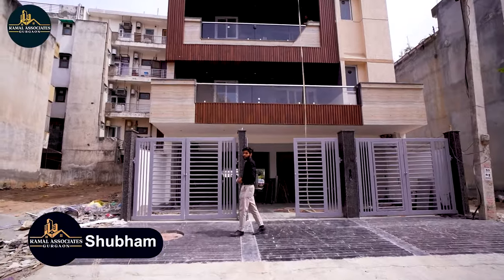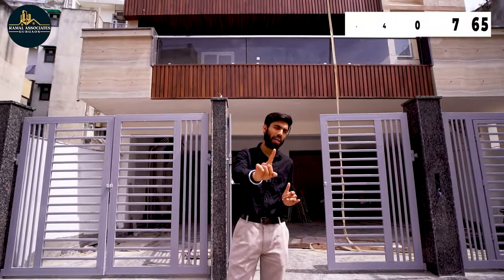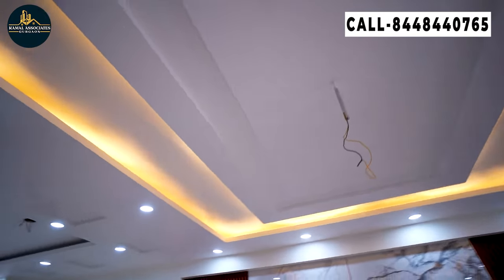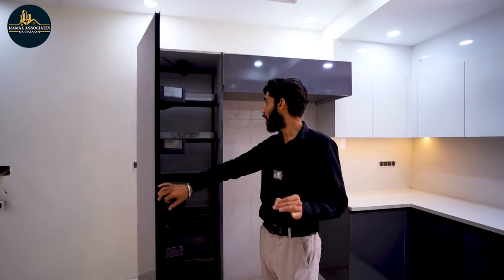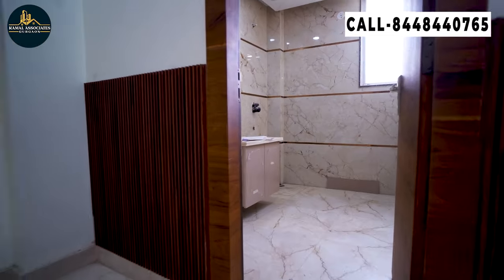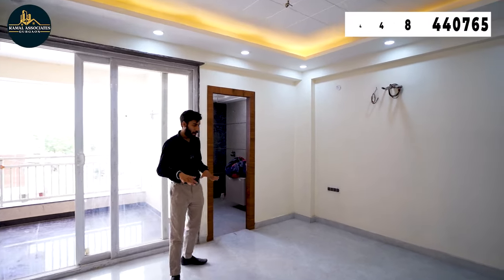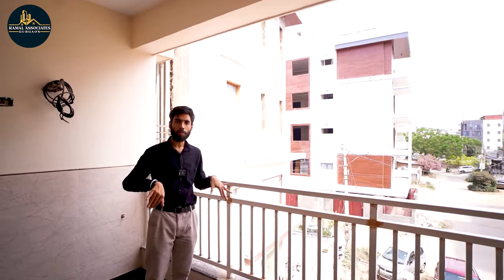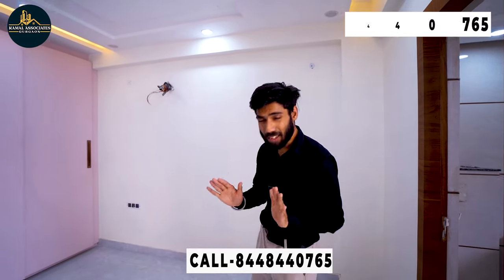Spacious 3BHK Flat (263 Gaj) in Sector 57, Gurugram | Gurgaon Properties | Kamal Associates Gurgaon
Kamal Associates Gurgaon Presents a stunning 3BHK 263 Gaj flat nestled in Sector 57, Gurugram. This well-organized 3BHK Flat provides the ideal balance of convenience, style, and comfort.

Don't miss out on this opportunity to make this your new home sweet home!

👇ADDITIONAL INFORMATION👇:-

1. Luxurious 3BHK Flat (263 SQ. YD) sector 57 Gurgaon.
2. Gurgaon's Prime Location Flat with Lift & car Parking.
3. Classy 3 Master bedrooms.
4. Stylish Washrooms.
5. Huge and classy balconies.
6. Classy Modular kitchen.
7. This Flat comes with beautiful Wooden interior work and wallpaper.
8. Attractive False ceiling and eye catchy chandelier.
9. Well-Connected Location.
10. Ensuring a secure environment.

Time Code:-

00:06 Luxurious 3BHK 263 gaj Flat
01:56 Living Area
02:46 Modular Kitchen
03:28 First Bedroom
05:09 Second Bedroom
06:29 Third Bedroom
07:15 Like, Share, and Subscribe (Kamal Associates Gurgaon)

KAMAL ASSOCIATES BRANCHES:-

HEAD OFFICE - Wz -41,kabari road, Near pillar number 706,
Phase 1 Om Vihar Rd, Uttam Nagar, Delhi, 110059

Branch Office - Dwarka
Plot no. 123/124, Sewak Park, Dwarka Mor, Metro Pillar no 783, Uttam Nagar 110059.

Branch Office - Gurugram
241, 4th Floor, Golf Course Road, Sector 55, Gurugram, Haryana 122002